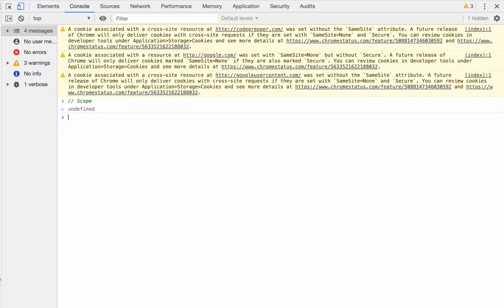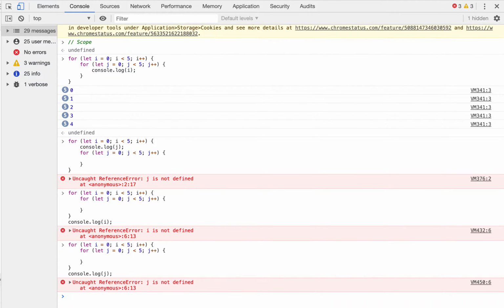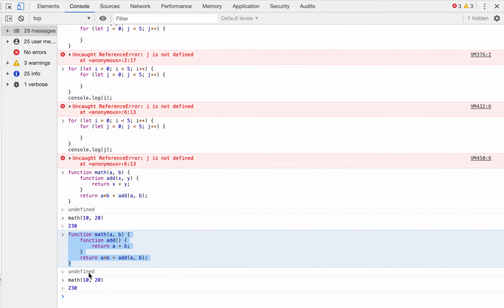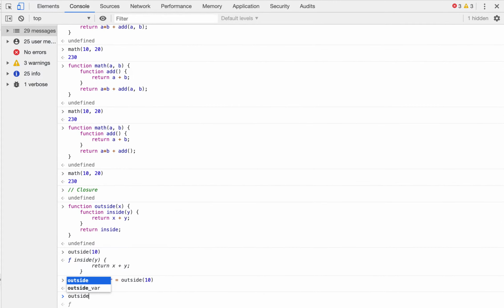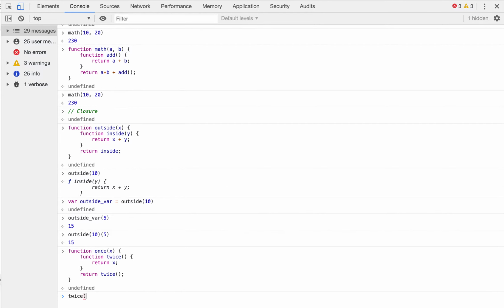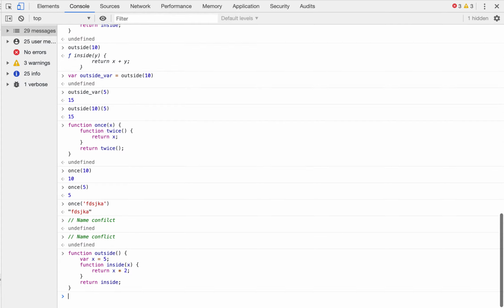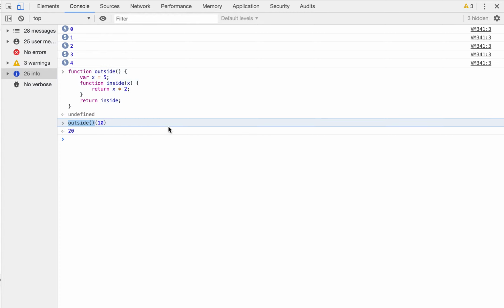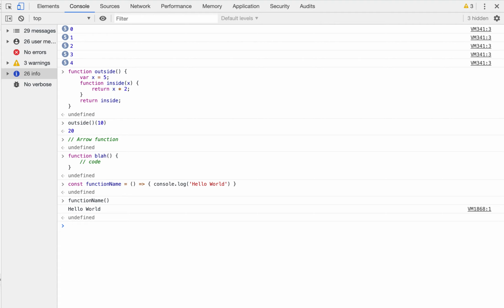JavaScript Tutorial #19 | More on Functions